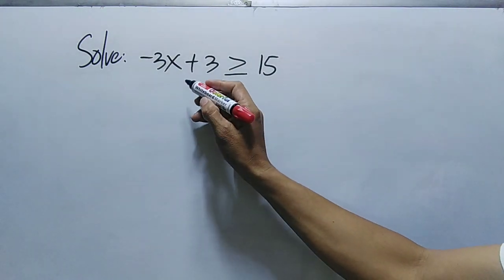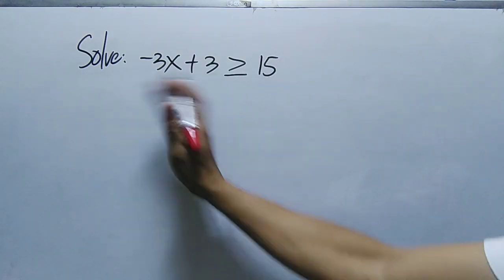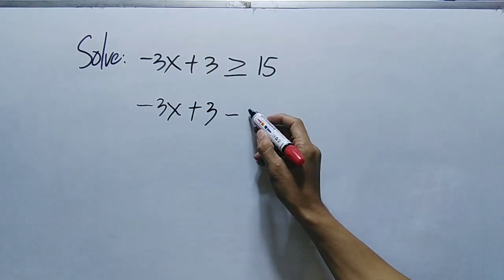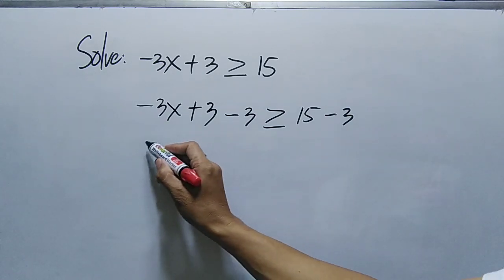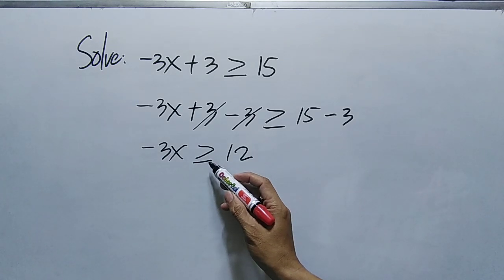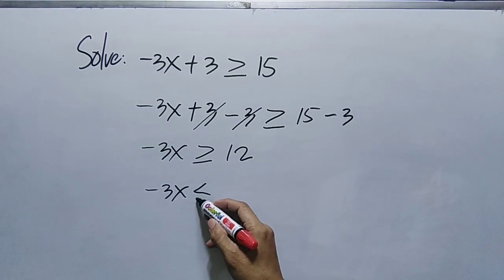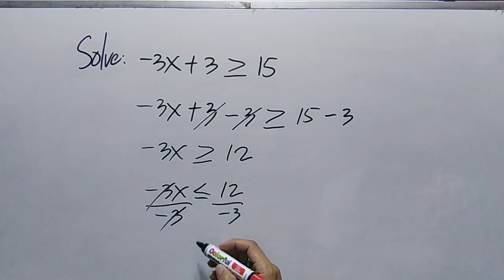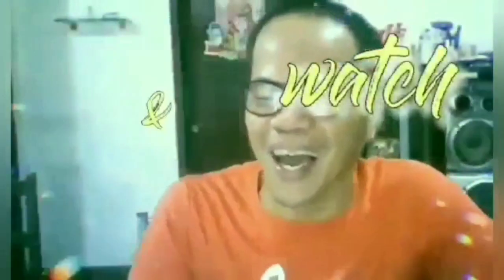Solve - 3x + 3 is Greater Than or Equal to 15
mathematics mos def,
mathematics tricks,
mathematics song,
mathematics bbno$,
mathematics grade 6,
mathematics analysis,
mathematics algebra,
mathematics and computing,
mathematics addition,
mathematics and logic,
mathematics afaan oromoo,
mathematics app,
mathematics applied 1,
mathematics angles,
mathematics and statistics,
a mathematics song,
a mathematics zone,
a mathematics teacher,
a mathematics aptitude test,
a mathematics problem was given to 3 students,
a mathematics question paper consists of 10 questions,
a mathematics degree,
a mathematics teacher tabulated the marks,
a mathematics paper has two sections,
applied mathematics,
mathematics basic knowledge,
mathematics basics,
mathematics book,
mathematics by mr nani farsi on,
mathematics by engineer rifati homemade,
mathematics by engineer majid rafati sqku hp 4ns,
mathematics by mos def,
mathematics b-mo,
mathematics bearings lesson,
mathematics bbno$ instrumental,
basic mathematics for physics,
business mathematics,
beta gamma functions engineering mathematics,
bernoulli differential equations engineering mathematics,
business mathematics chapter 1,
beauty of mathematics,
bbno$ mathematics,
beta function engineering mathematics,
mathematics class,
complex variables engineering mathematics,
curve tracing engineering mathematics 1st year,
cayley hamilton theorem for the matrix in tamil engineering mathematics,
carryminati teaching mathematics original video,
cuet mathematics,
mathematics dance,
mathematics documentary,
mathematics division,
mathematics day,
mathematics degree,
mathematics day status,
mathematics divide,
mathematics drawing,
mathematics day model project,
mathematics dance challenge,
discrete mathematics,
discrete mathematics btech 2nd year,
double integral engineering mathematics,
discrete mathematics full course,
divided by mathematics,
discrete mathematics neso academy,
discrete mathematics set theory,
discrete mathematics relation,
mathematics entrance exam questions,
mathematics exam questions and answers 2022,
mathematics engineering 1st year,
mathematics explained,
mathematics engineering,
mathematics earth geometry,
mathematics experiments,
mathematics economics,
mathematics exercise muslim educational channel,
mathematics education,
e mathematics classes,
e mathematics and physics by ajay sir,
e mathematics classes tensor,
e mathematics olympiad system,
engineering mathematics 1,
evaluating functions shs grade 11 general mathematics,
engineering mathematics,
eigen values & eigen vectors engineering mathematics,
ed sheeran mathematics tour,
mathematics freshman course unit 1,
mathematics for grade 2,
mathematics formula,
mathematics freshman course unit 3,
functions general mathematics grade 11,
fourier transform engineering mathematics,
financial mathematics,
functional analysis msc mathematics,
first order ordinary differential equations engineering mathematics,
father of mathematics,
finance grade 12 mathematics,
final exam of 1400 humanities mathematics,
fundamental of mathematics class 11,
mathematics grade 11 unit 1,
mathematics grade 12 unit 2,
g mathematics pathshala,
g mathematics questions,
general mathematics grade 11,
gauss elimination method b tech mathematics,
group theory mathematics,
generating functions in discrete mathematics,
grade 11 mathematics,
graph theory discrete mathematics gate smashers,
green's theorem engineering mathematics,
grade 12 mathematics,
mathematics history,
mathematics hacks,